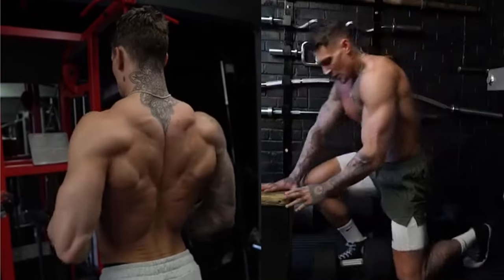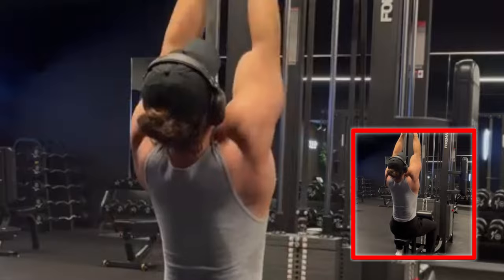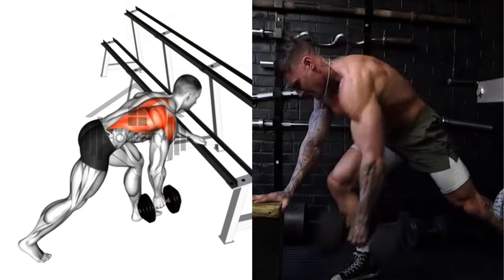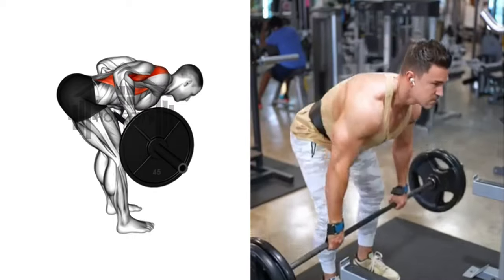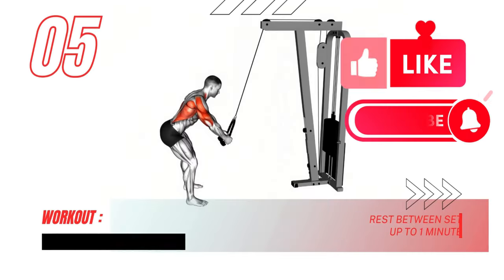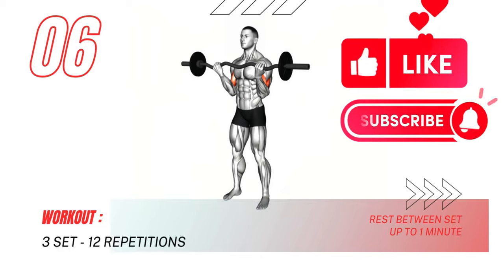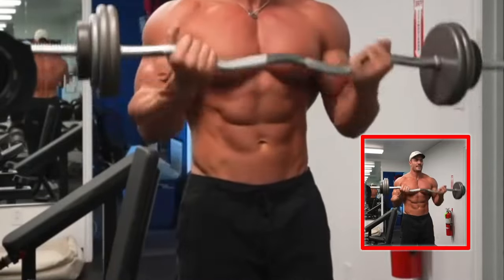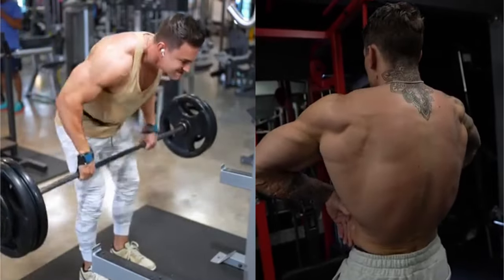These are the best 6 Biggest Back & Biceps Exercises You Need to Know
In this video, we unveil the top 6 biggest back & biceps exercises you need to know to achieve your fitness goals. Whether you're a beginner or an experienced gym-goer, these exercises are essential for sculpting a strong and defined upper body. Join us as we demonstrate proper form, variations, and tips to maximize your results. Don't miss out on this comprehensive guide to leveling up your back and biceps workouts!

Back exercises
Biceps workout
Gym routines
Fitness advice
Muscle gains
Strength training tips
Upper body workouts
Fitness tutorials
Bodybuilding techniques
Exercise demonstrations
Weightlifting tips
Arm workouts
Fitness motivation
Body sculpting
Workout challenges
Gym hacks
Fitness inspiration
Exercise variations
Muscle definition
Fitness journey
Personal training
Workout goals
Fitness transformation
Muscle toning
Fitness coaching
Workout motivation
Strength gains
Fitness education
Gym essentials
Exercise techniques
Muscle strength
Fitness progress
Workout strategies
Body composition
Fitness results

Unlock Your Back & Biceps Potential Today!
Master the 6 Ultimate Back & Biceps Exercises
Transform Your Back & Biceps with These Killer Moves
Get Ripped: Top 6 Back & Biceps Exercises Revealed
Maximize Your Gains: The Essential Back & Biceps Workout Guide
Reveal the 6 Biggest Secrets to Back & Biceps Success
Back & Biceps Blast: 6 Exercises for Maximum Results
Level Up Your Back & Biceps Routine with These Power Moves
Elevate Your Fitness Game with These 6 Back & Biceps Exercises
Unleash Your Back & Biceps Potential: 6 Game-Changing Exercises
Crush Your Fitness Goals with These Top 6 Back & Biceps Moves
Achieve Your Dream Physique: Master These 6 Back & Biceps Exercises
Get Shredded: 6 Essential Back & Biceps Exercises Unveiled
Dominate Your Workouts with These 6 Back & Biceps Powerhouses
Sculpt Your Back & Biceps: The Ultimate Guide with 6 Essential Exercises

OUTLINE:

00:00:00 Unleashing the Power of Back and Bicep Exercises
00:00:13 Front Pull on Cable with Tight Grip
00:00:37 Individual Pull-Up with Dumbbells
00:01:06 Bar Paddling
00:01:38 Dumbbell Back Shoulder Exercise
00:02:04 Cable Standing Lat Pushdown
00:02:33 Zigzag Bar
00:03:06 Conclusion and Call to Action